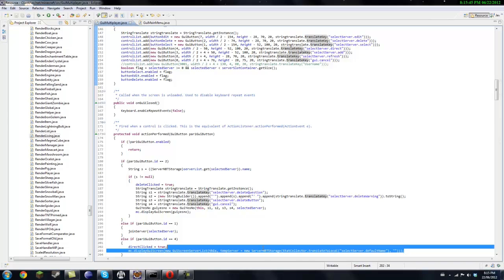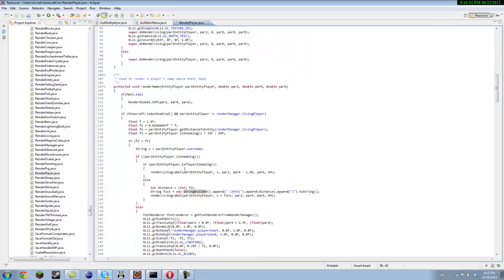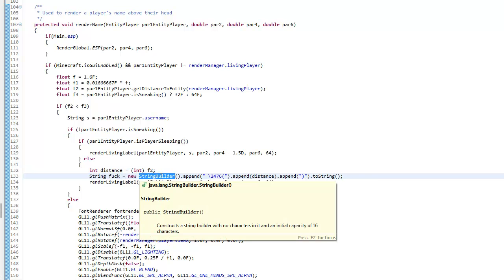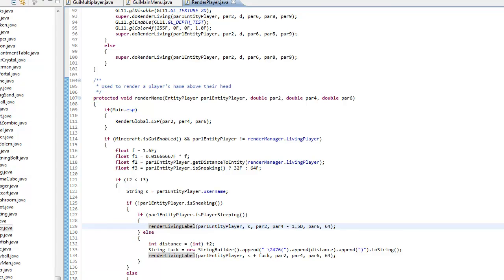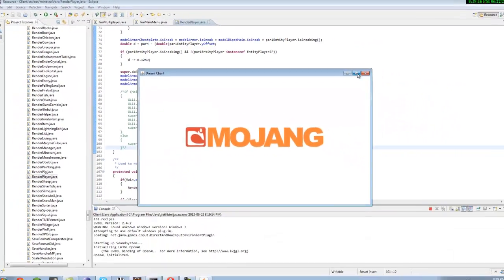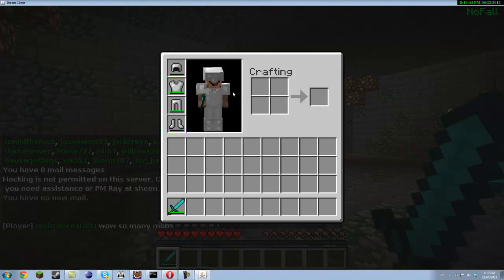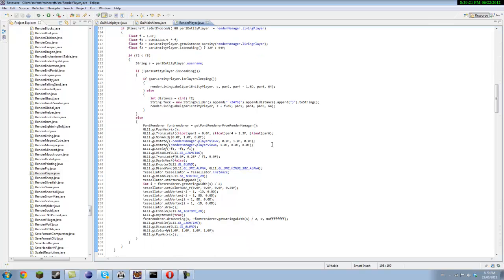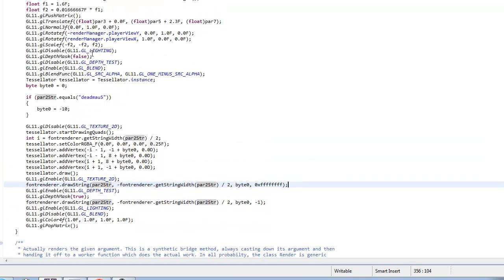How to code a Minecraft Client Ep 6 - Nametags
In this tutorial I will be showing you guys how to make the distance a player is away from you in their nametags AND how to make the names non-opaque so you can see them through walls.